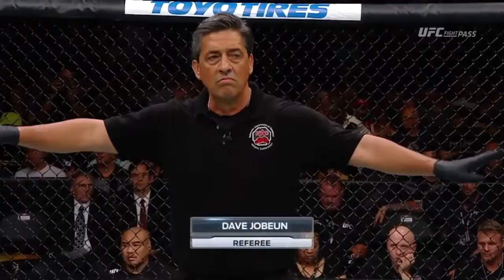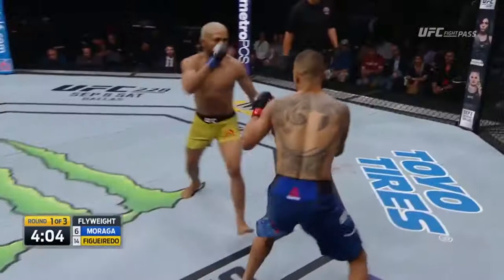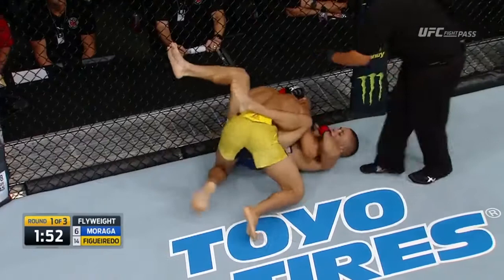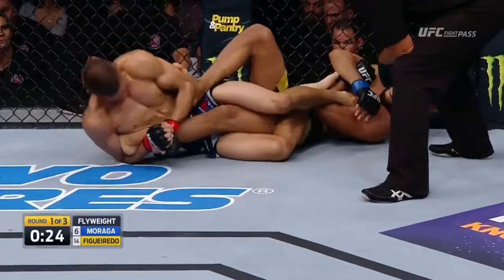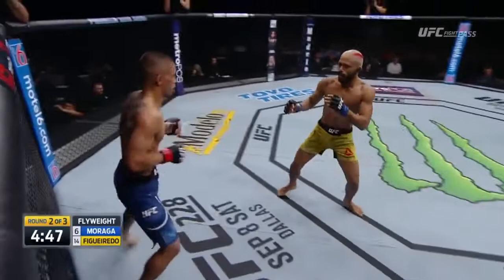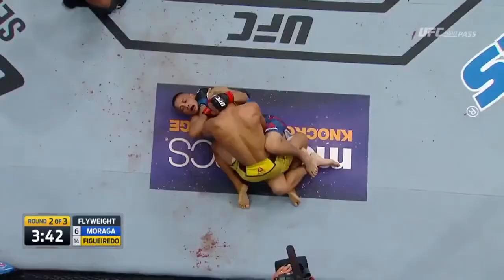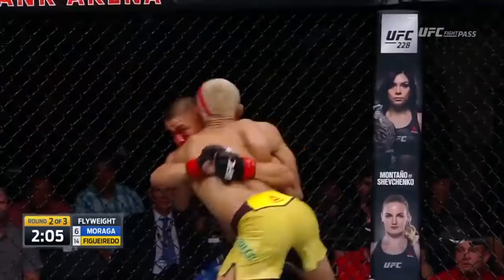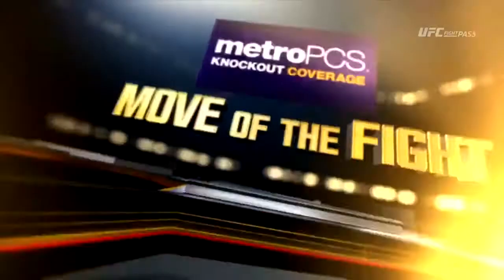Deiveson Figueiredo vs John Moraga UFC Fight Night FULL FIGHT Champions